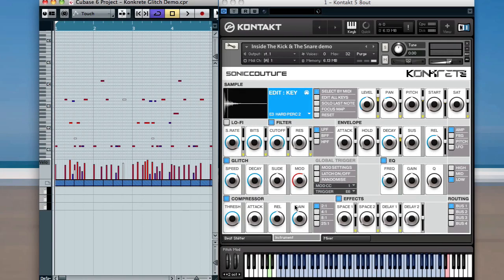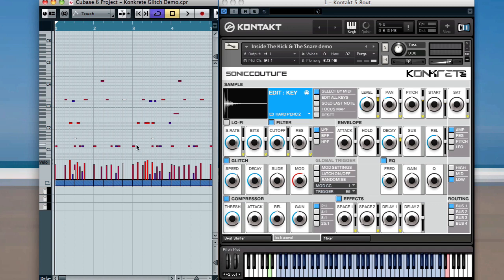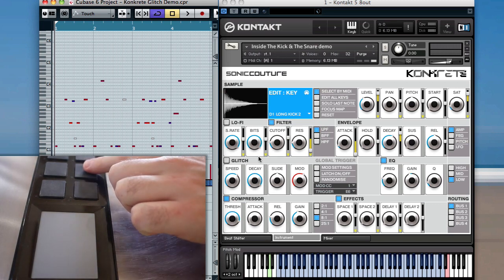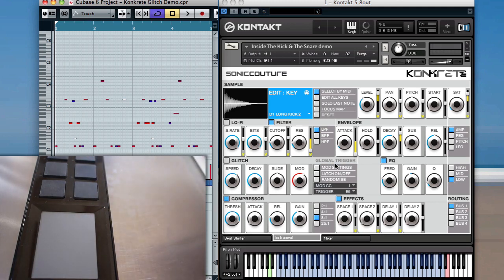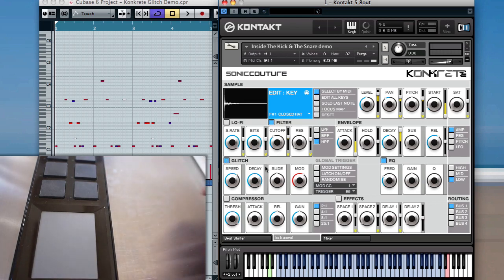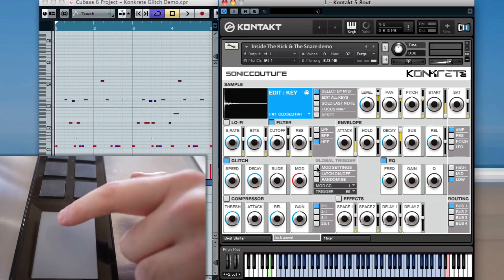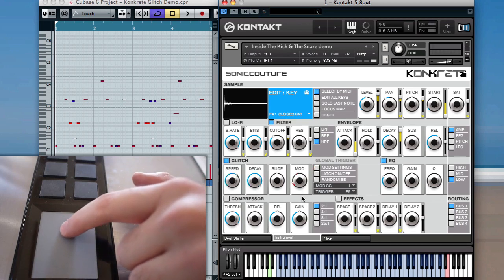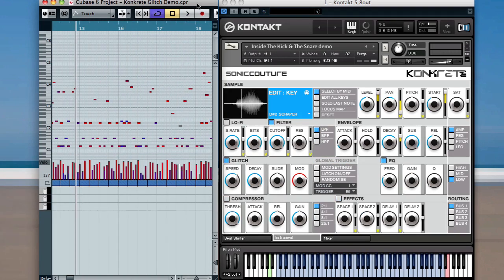Soniccouture Konkrete 3 : The Glitch Module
A short demo of the effects possible with the Glitch Module in the Konkrete 3 virtual instrument by Soniccouture.